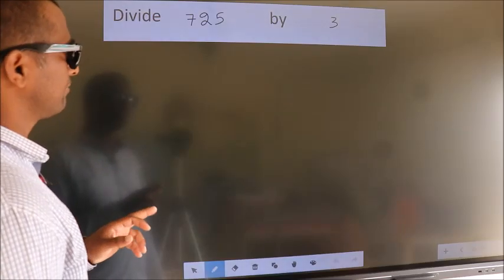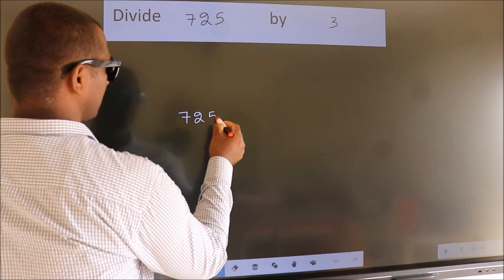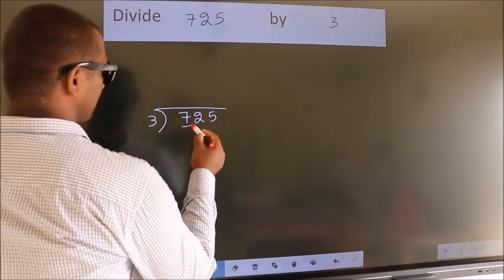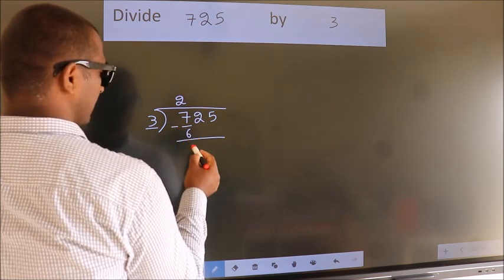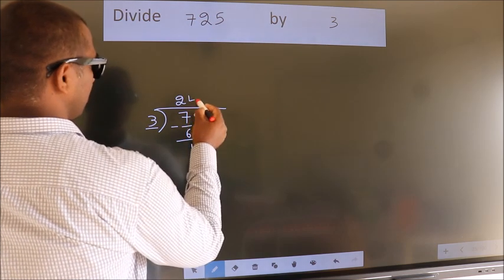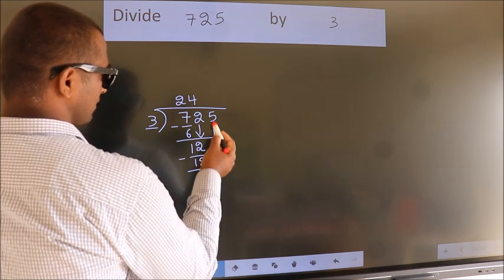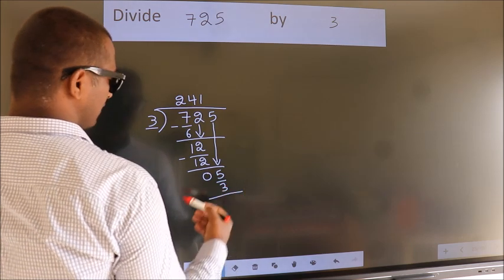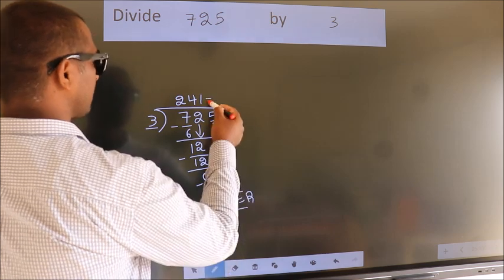Divide 725 by 3